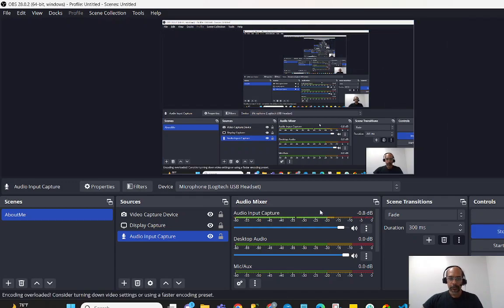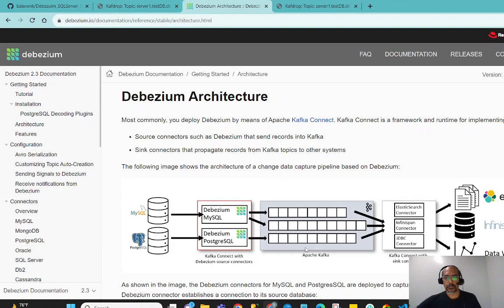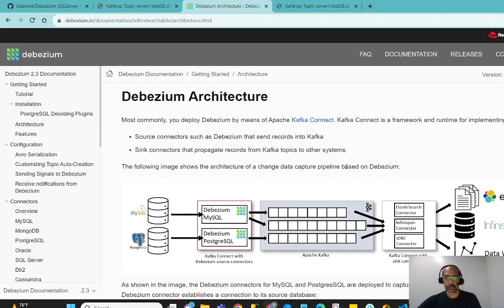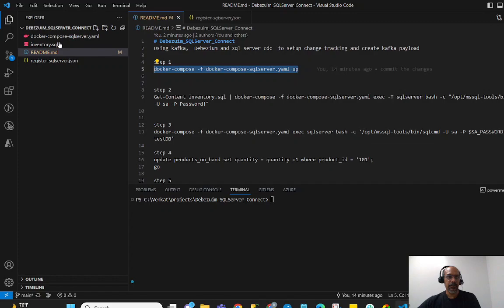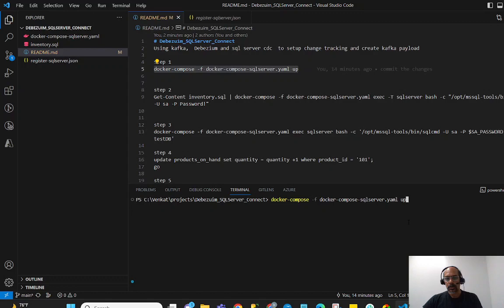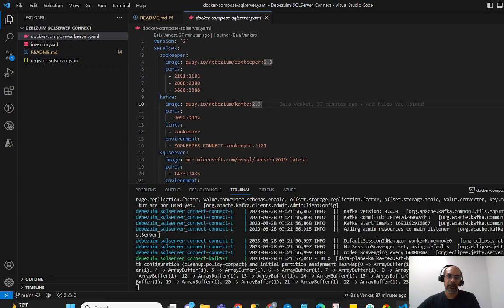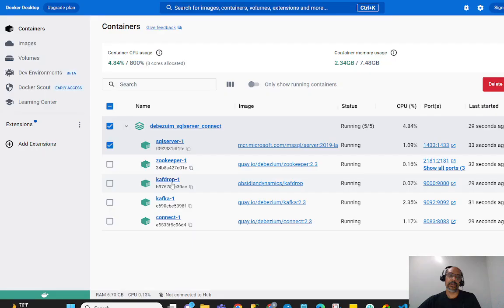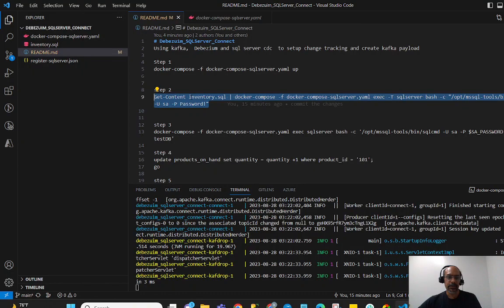ccs Quik Beginer Video about Debezium SQL Server connect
Quick video about how to install and have debizum running in your Windows machine.  Here I am going to show only sql server .